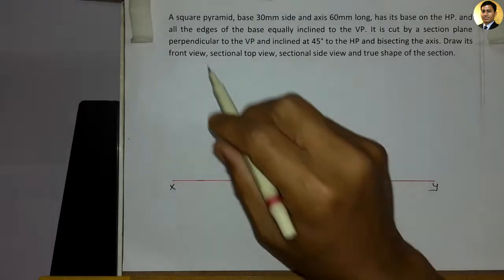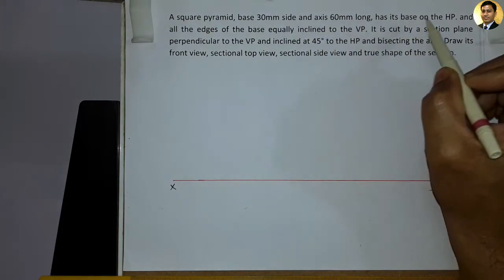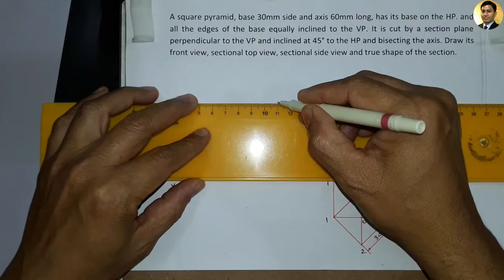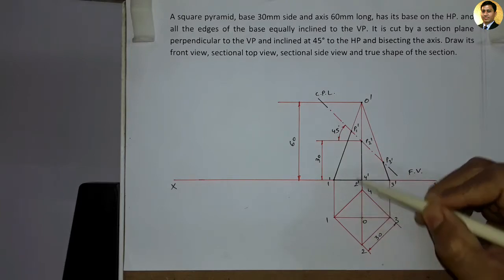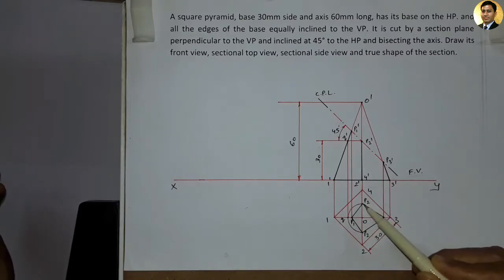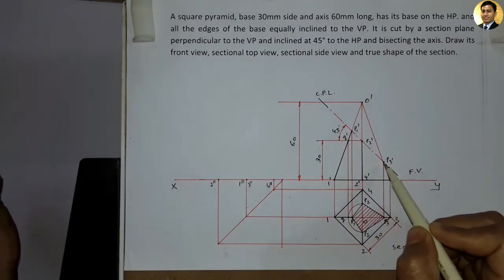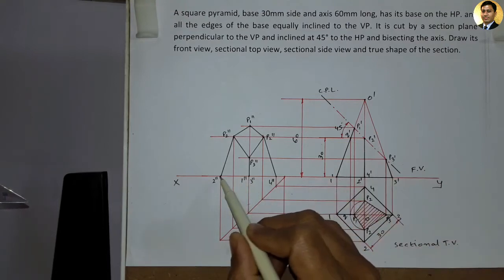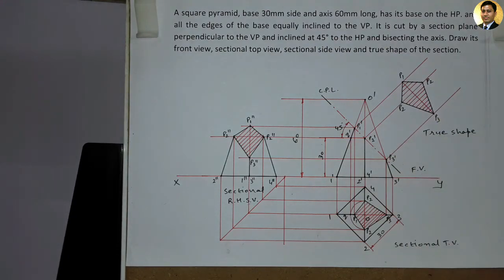Section of Pyramid | Problem 1 | Section of Solid | Engineering Drawing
Section of Pyramid Problem 1